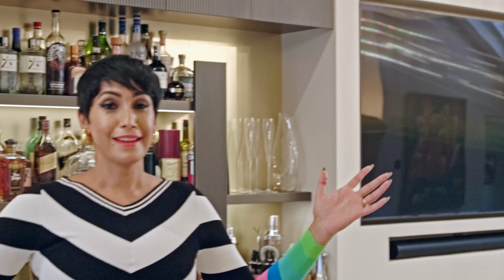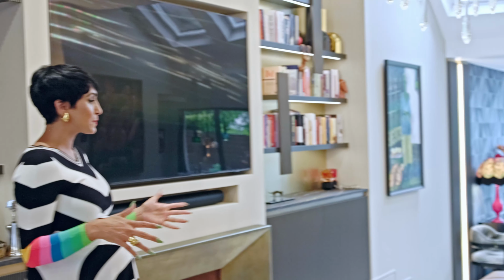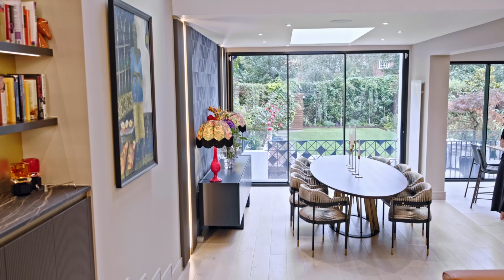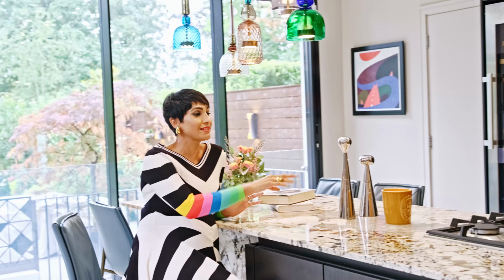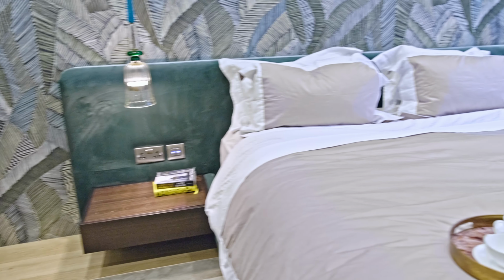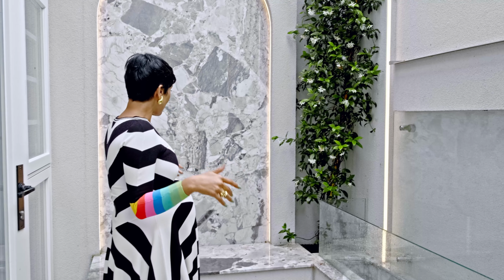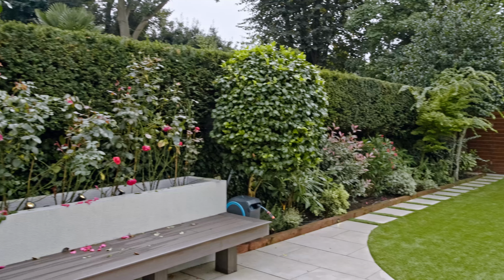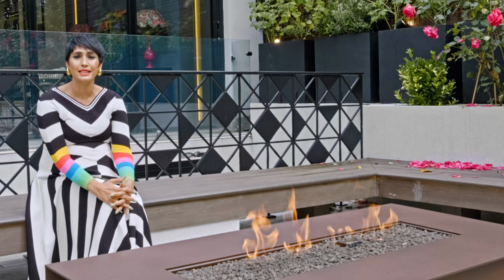Stunning Home Makeover on Hollycroft Ave, London | Interior Design Project Review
Take a look at our latest interior design transformation in the heart of London! This stunning project was completed on Hollycroft Ave, where we worked closely with our client to bring her vision to life. From a complete home makeover to personalised design elements, every detail was carefully crafted to suit her taste and lifestyle.

In this video, our client shares her experience with us, highlighting the design process, the changes made, and the final results. Watch her journey through this transformation and see how we turned her house into a beautiful and functional living space.

🛋️ Services Provided: Full home redesign, bespoke furniture, lighting design, space planning, and more.

Design Features:
Modern yet cosy living room redesign
Elegant kitchen upgrade
Luxurious bedroom interiors
Functional, stylish storage solutions and home bar

We’re proud of this beautiful home transformation and grateful for the opportunity to collaborate with our client.